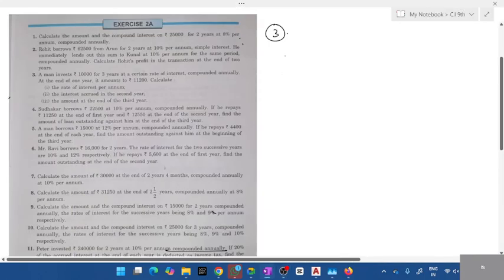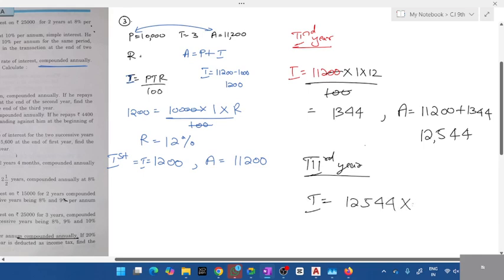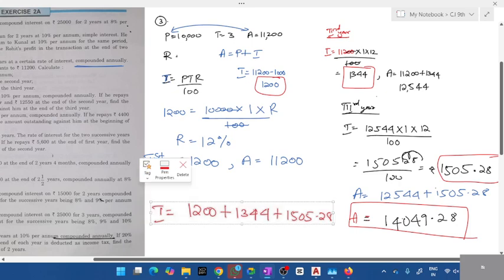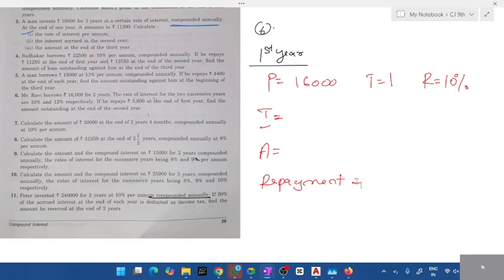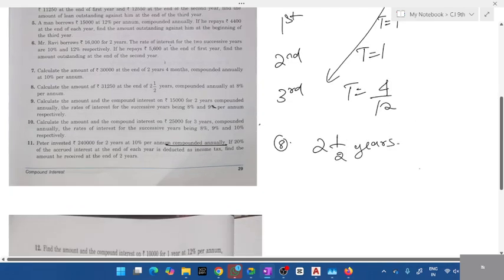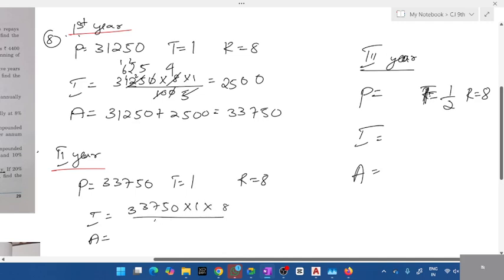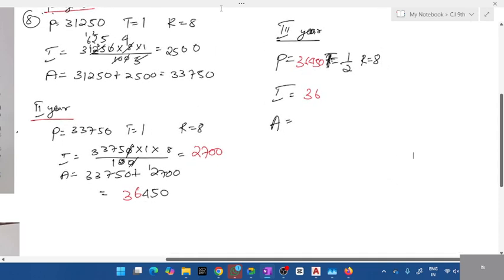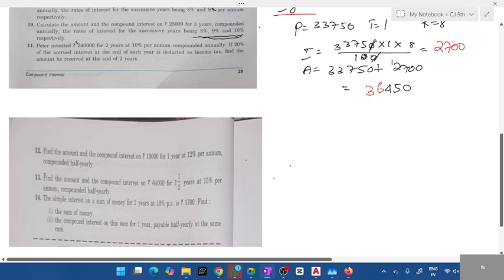CI revision - (26-05-2025)